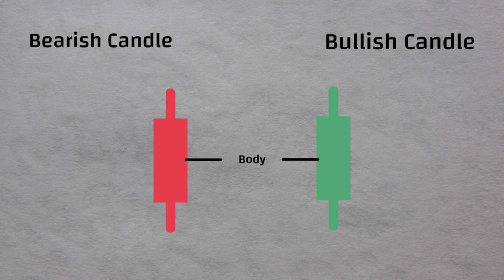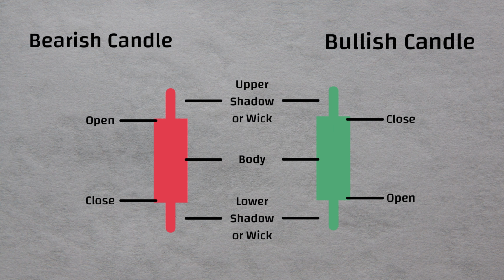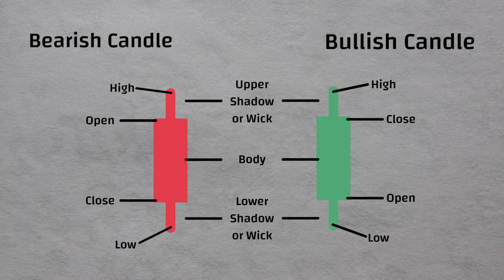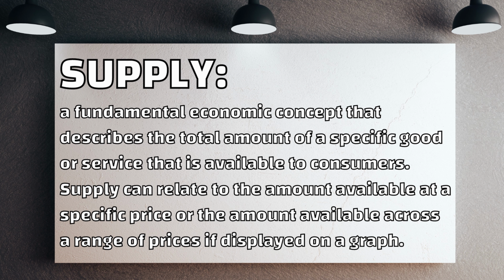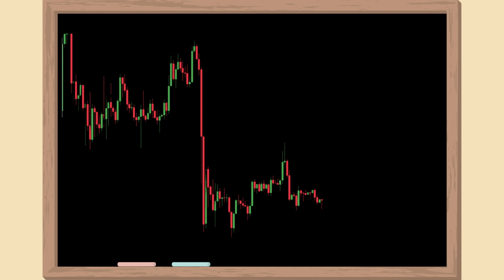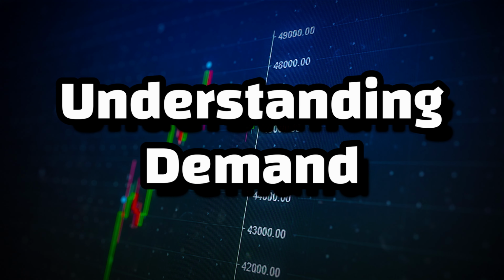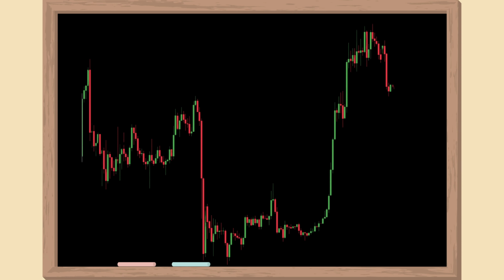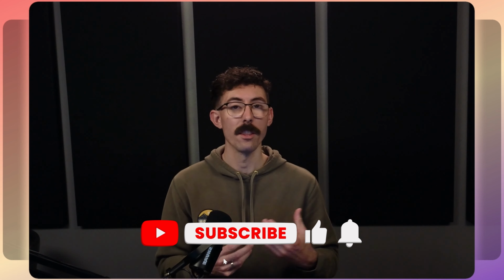Understand how Supply and Demand work with each other to be a better investor!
Nothing shown or discussed is financial advice.
I do not offer copy trading signals here — this livestream is designed to help you learn how to think like a trader, not follow trades blindly.
Day trading involves significant financial risk, and you should only trade with capital you can afford to lose.